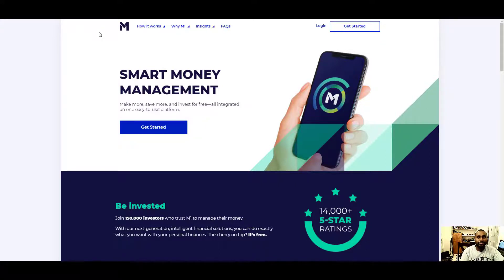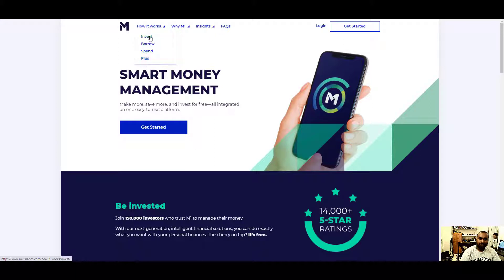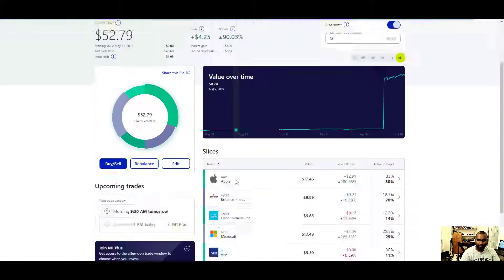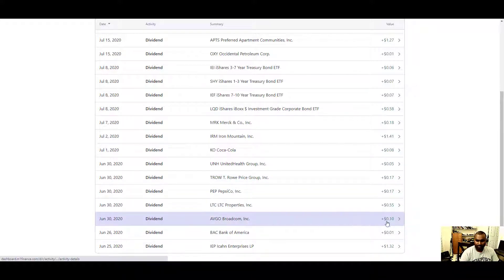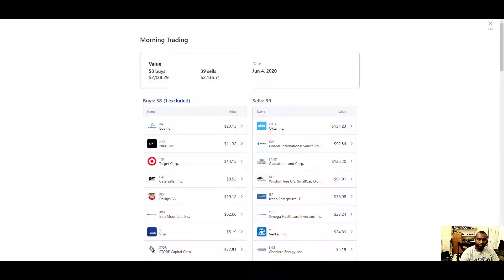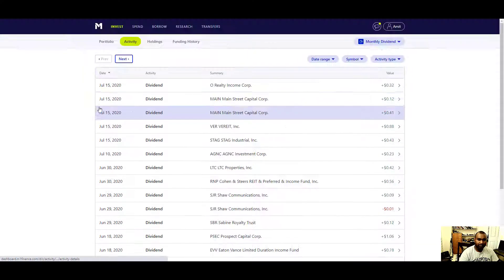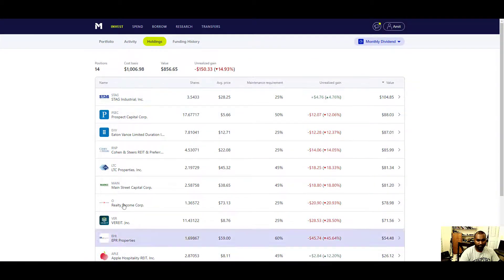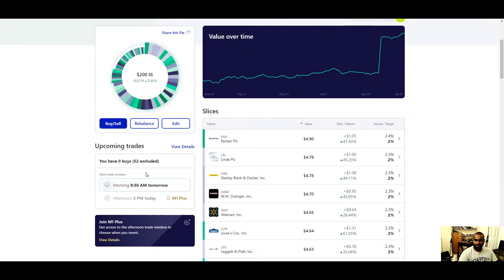M1 Finance| Passive Income | Divident Income Review | Ep. 9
M1 Finance is a hybrid between a traditional stock brokerage and robo-advisor. It's sort of like a mix of Vanguard and Betterment.

M1 allows you to pick your own investments, but it will manage them and reinvest your money automatically via auto-reinvesting and dynamic re-balancing of your pie (portfolio).

M1 Finance is for people who want to do their own research in what investments they want to choose, but not necessarily want to deal with portfolio re-balancing, knowing when to buy the dips, etc.

Instead of buying individual stocks, you can allocate a target weight to the investments inside your portfolio using a “pie” and M1 will automatically keep that balanced using “dynamic re-balancing” to make sure your allocations are maintained at the levels you set them at.

The best part is that It is 100% fee-free. That’s right, 100% free to use with no additional fees.